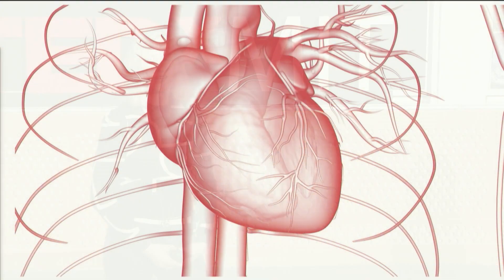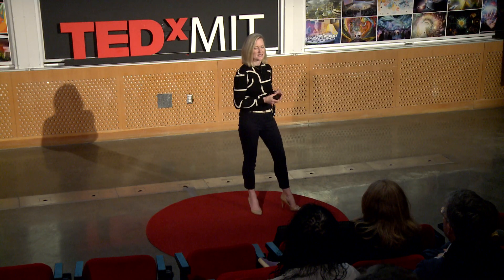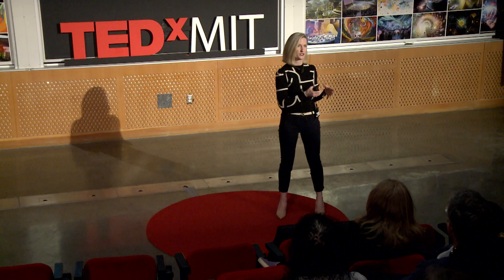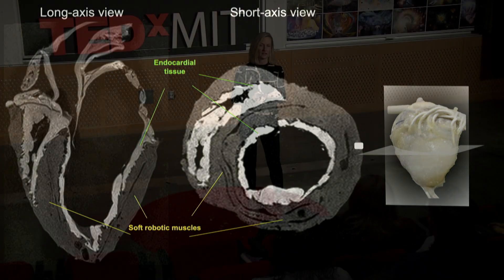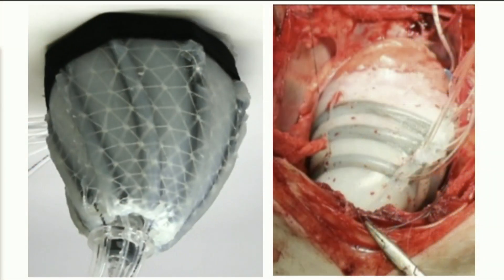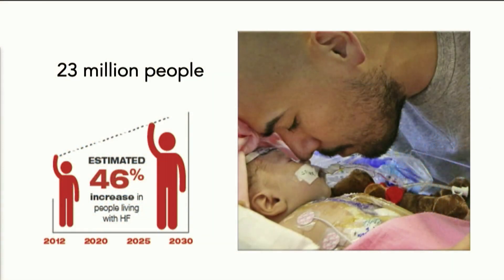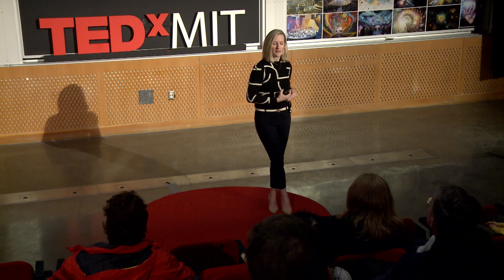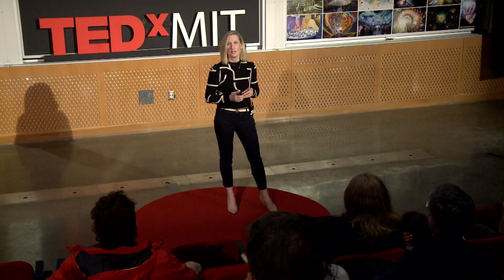Engineering Biohybrid Hearts | Ellen Roche | TEDxMIT Salon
Can we engineer hearts using organic tissue and replacing or augmenting the model with robotic muscle that is tunable, durable, controllable and adaptive depending on need? Can this replace heart transplants? Can we power this heart through the skin so patients don't have to be connected to an external battery? Ellen Roche is currently an Associate Professor (Latham Family Professor) at the Institute for Medical Engineering and Science and the Department of Mechanical Engineering at the Massachusetts Institute of Technology. She directs the Therapeutic Technology Design and Development Lab.  She completed her PhD at Harvard University School of Engineering and Applied Sciences. Her research focuses on applying innovative technologies to the development of cardiac devices. Her research includes development of novel devices to repair or augment cardiac function using disruptive approaches such as soft robotics, combination of mechanical actuation with delivery of cell therapy, and use of light activated biodegradable adhesives. Dr. Roche was employed in the medical device industry for over five years as a research and development engineer and employs her understanding of the medical device industry and the regulatory pathways to medical device commercialization in her academic research. She is the recipient of multiple awards including the Fulbright International Science and Technology Award, the Wellcome Trust Seed Award in Science, an American Heart Association Pre-Doctoral Award, a National Science Foundation CAREER Award, an NIH Trailblazer Award and a Charles H. Hood Award for Excellence in Child Health Research. This talk was given at a TEDx event using the TED conference format but independently organized by a local community.